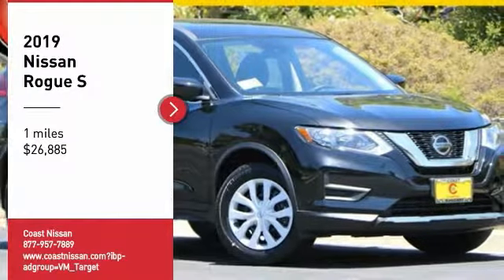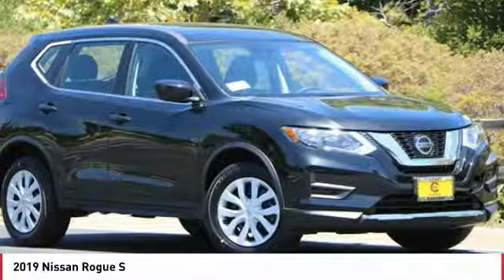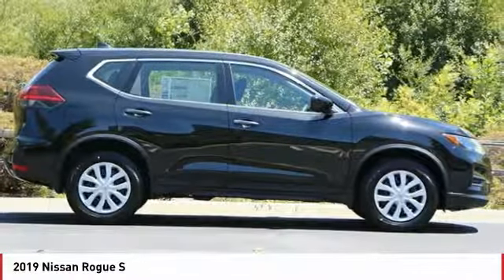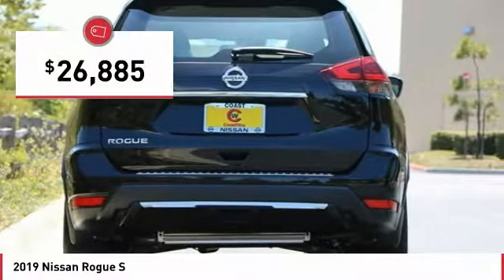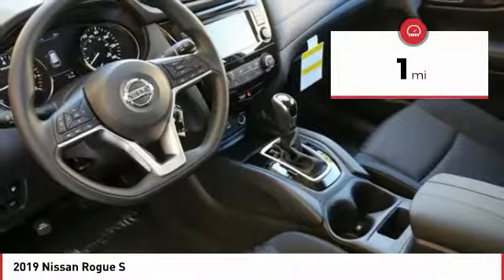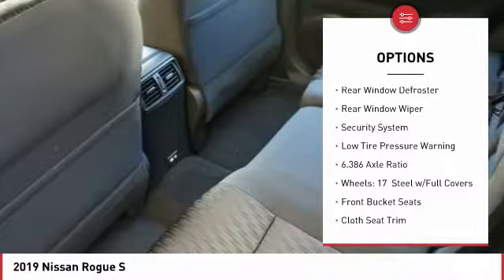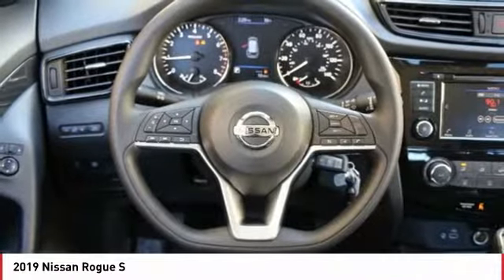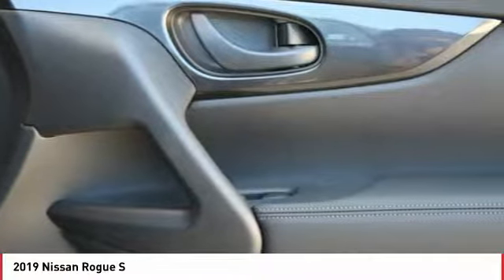2019 Nissan Rogue 2019 Nissan Rogue S FOR SALE in San Luis Obispo, CA N19220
Stop in today for a test drive of this N 2019 Nissan Rogue

Coast Nissan
12150 Los Osos Valley Rd

Magnetic Black 2019 Nissan Rogue S FWD CVT with Xtronic 2.5L I4 DOHC 16V  Recent Arrival! 26/33 City/Highway MPG   All new vehicles come equipped 3M Clear Paint Protection PKG for  395, Door Edge Guards & Door Handle Cup Inserts. Comes with 10 Year Warranty & Free Replacement on 3M PKG, This package is in addition to any and all sale price listed on-line or at dealership. Prices are for purchases financed through NMAC for well qualified buyers. Not compatible with incentivized special rates or a lease. All new vehicles come equipped 3M Clear Paint Protection PKG for  395, Door Edge Guards & Door Handle Cup Inserts. Comes with 10 Year Warranty & Free Replacement on 3M PKG, This package is in addition to any and all sale price listed on-line or at dealership.  Price includes:  2,500 - Nissan Customer Cash - 2019 Rogue. Exp. 07/31/2019    Vehicle price and availability are subject to change without notice.